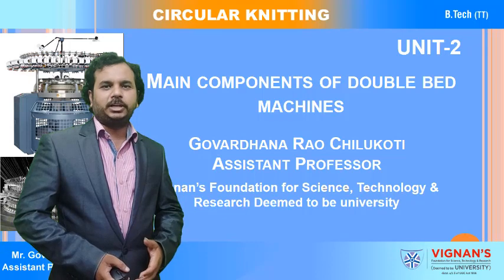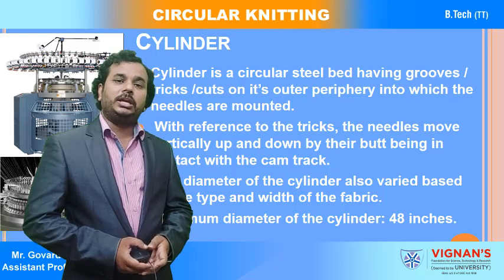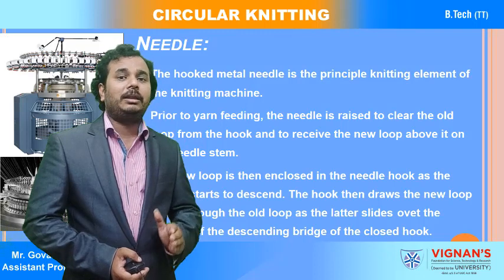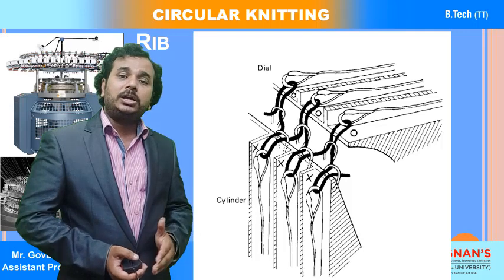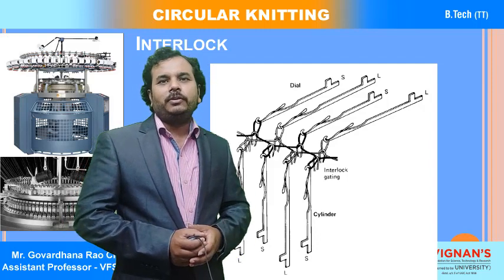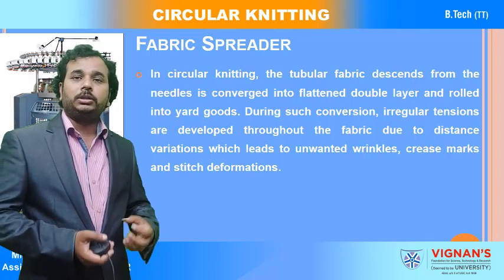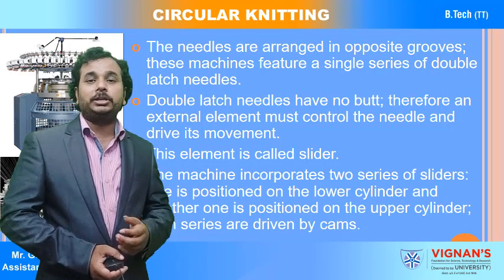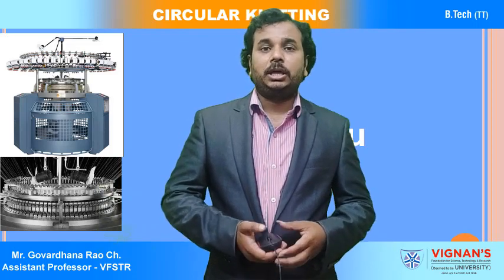Double bed knitting machines